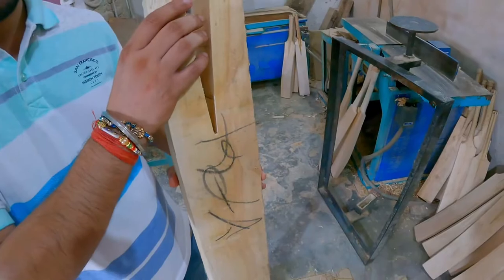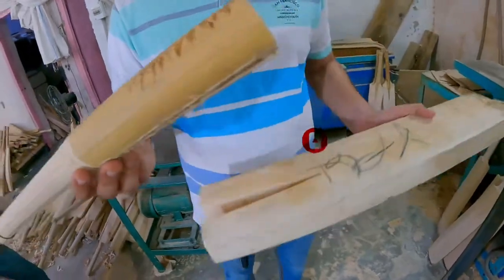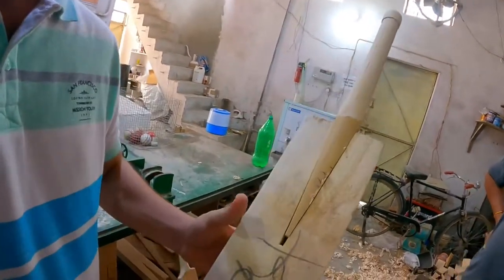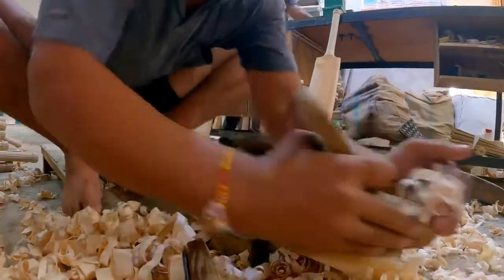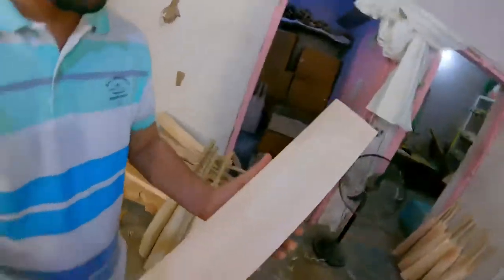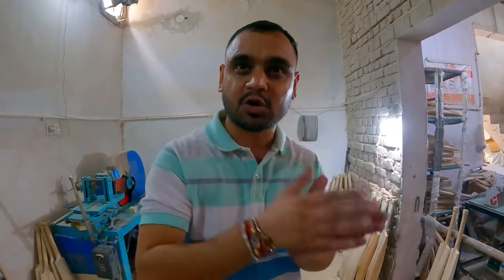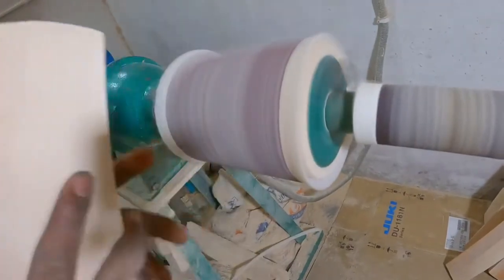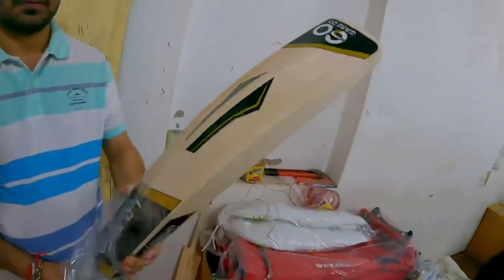How a cricket bat is made | The Cricket Bat Making with amazing skills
hello guys...

How to make a cricket bat.